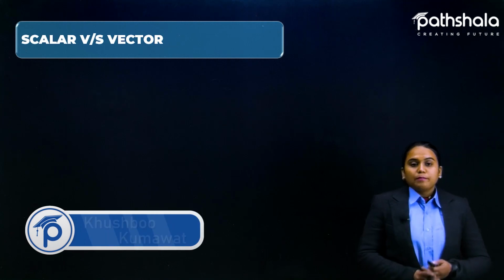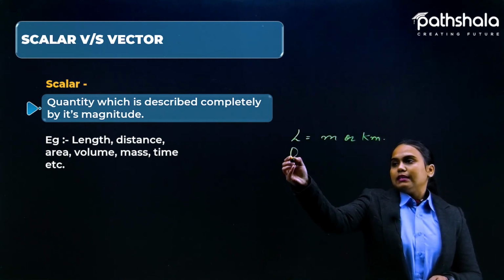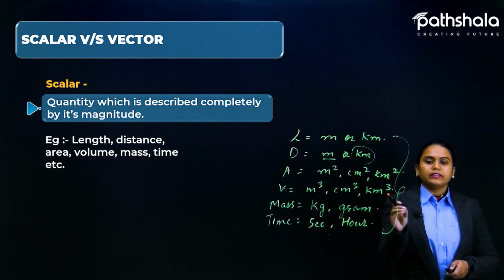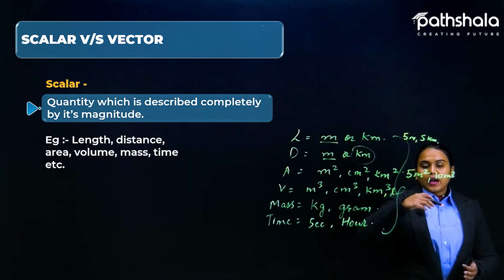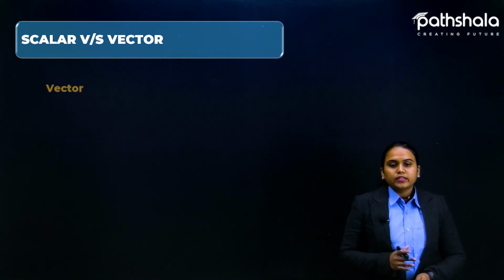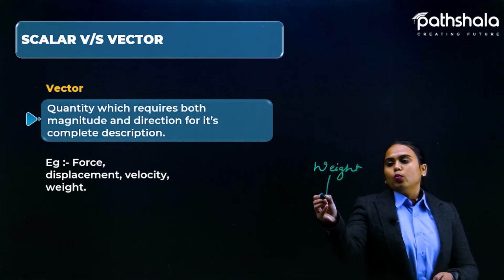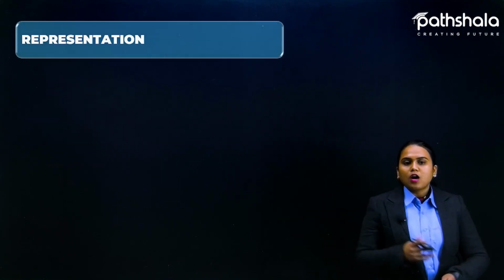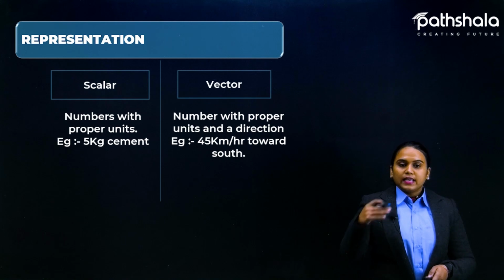SCALAR VS VECTOR | Motion | Physics | Std-9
Subject : Physics
Chapter : Motion
Topic Name :SCALAR VS VECTOR